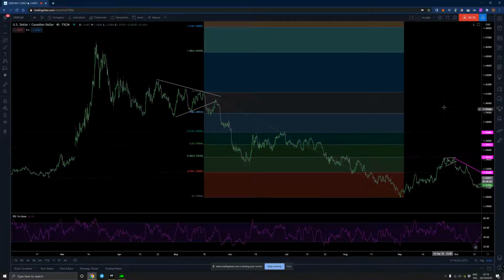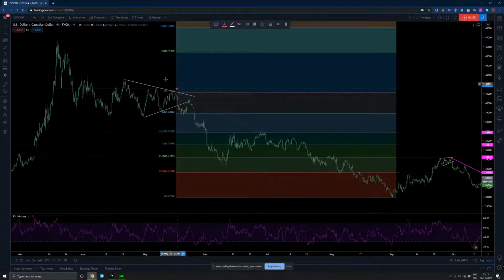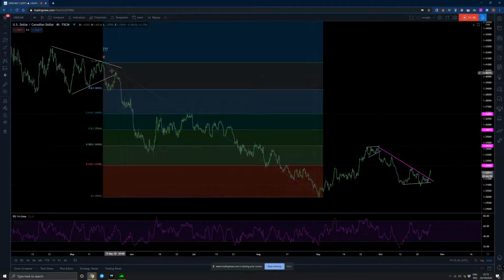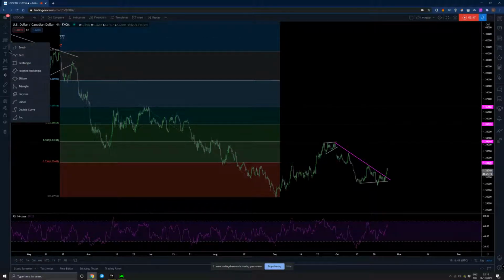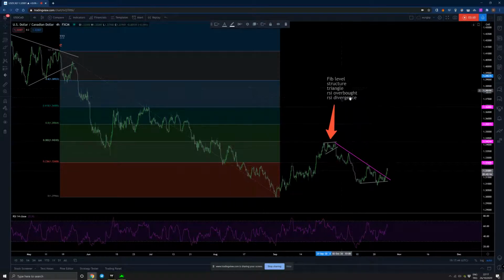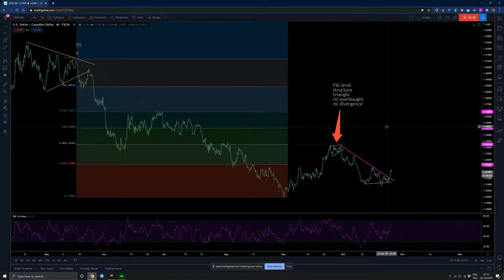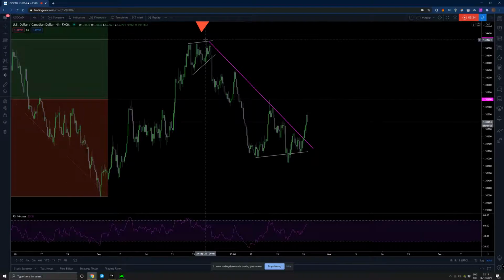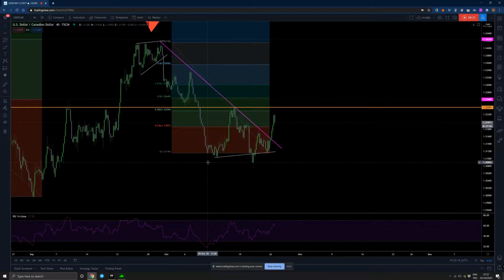26Ekim2020 USDCAD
26 Ekim 2020 USD/CAD Elliot wave eğitim